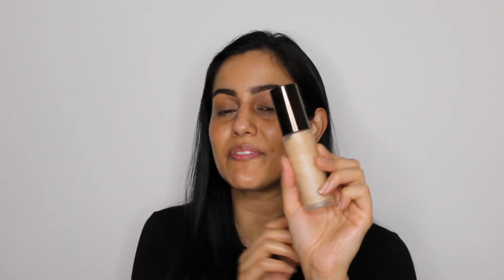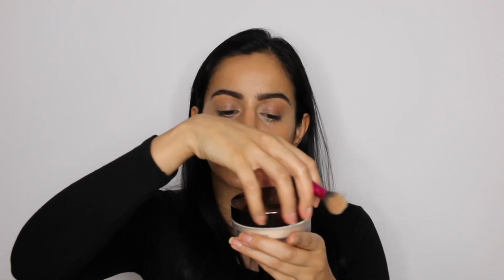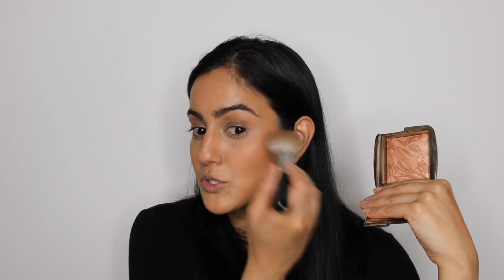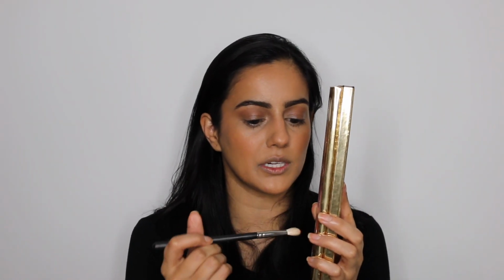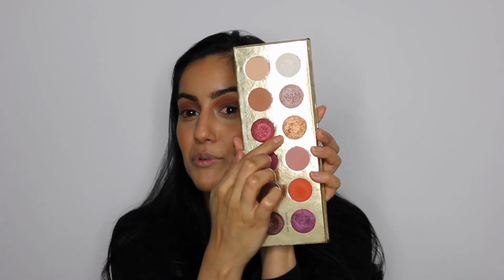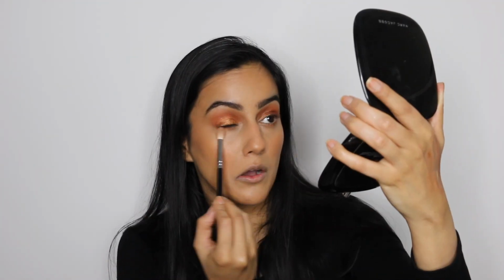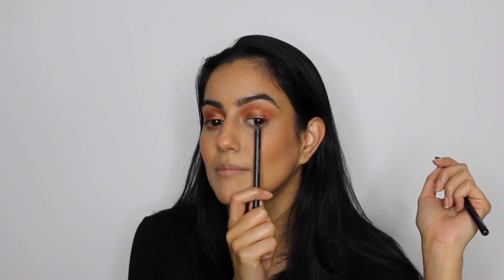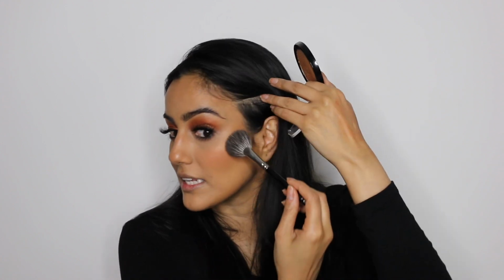DIWALI MAKE UP LOOK | Sim K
I hope you enjoy this look! You can use these techniques for any event!

I take Bridal and Party bookings and also do 1-1 online classes!